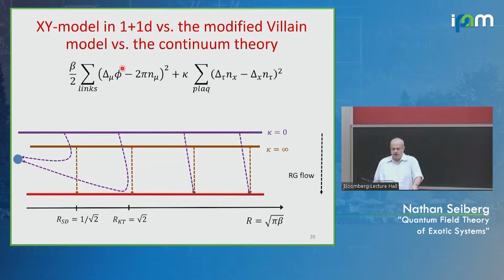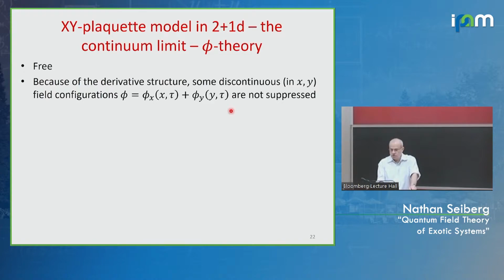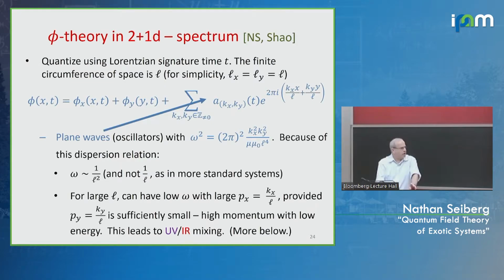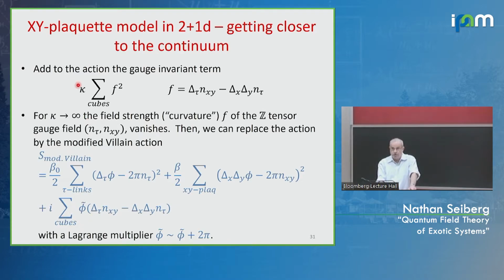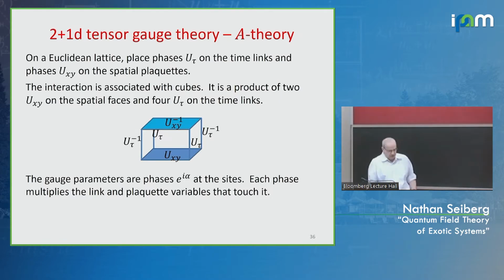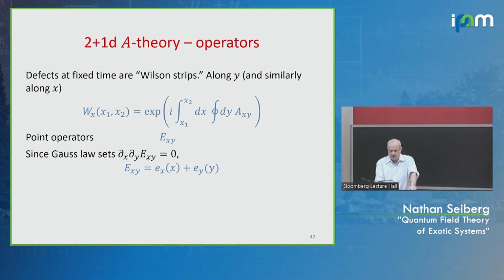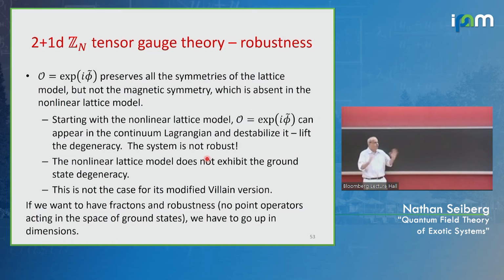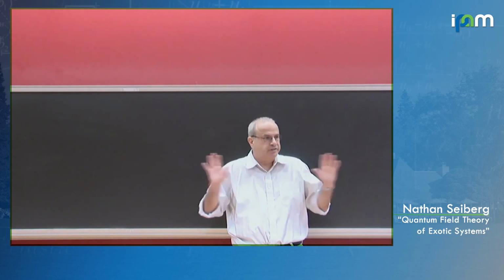Nathan Seiberg - Quantum Field Theory of Exotic Systems - IPAM at UCLA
Recorded 03 September 2021. Nathan Seiberg of the Institute for Advanced Study presents "Quantum Field Theory of Exotic Systems" at IPAM's Graduate Summer School: Mathematics of Topological Phases of Matter. This was Nathan's second presentation of the week.
Abstract: Until recently, it was widely believed that the low-energy/long-distance description of all lattice systems with local interactions is captured by a continuum quantum field theory. This framework allows a detailed and powerful description of all phases of matter and the transitions between them. However, the recently discovered fracton phases of matter present a challenge to this belief. From our perspective, the main difficulty stems from the presence of an exotic global symmetry.
In order to address this challenge, we will review and extend the standard relation between lattice systems and their continuum field theory description and will demonstrate it in examples. We will then use this understanding to incorporate some exotic systems – systems with exotic global symmetries – in a continuum field theory language.
We will discuss in detail a model with a global U(1) subsystem symmetry in 2+1 dimensions and will then discuss the gauge theory associated with this global symmetry. It has a tensor gauge symmetry and its probe particles have restricted mobility. Next, we will Higgs this U(1) tensor gauge symmetry to a discrete cyclic group. Among other things, these systems exhibit a peculiar mixing between short-distance details and long-distance phenomena, which is reminiscent of UV/IR mixing in some string theory motivated systems.
Although the more interesting systems are in 3+1 dimensions, these 2+1 dimensional models are considerably easier to work with and they exhibit most of the subtleties of their higher dimensional siblings. We will also mention some of the highlights of these 3+1 dimensional systems.